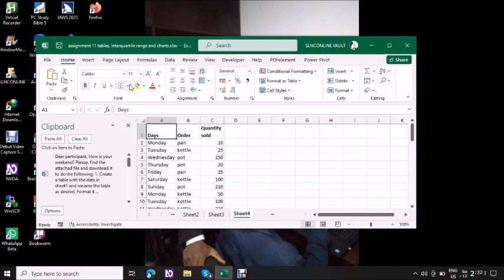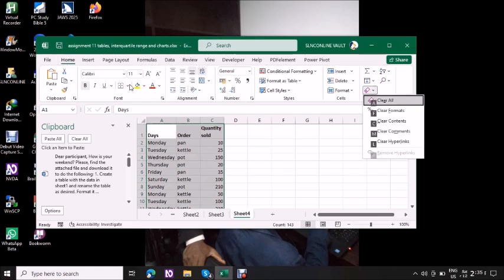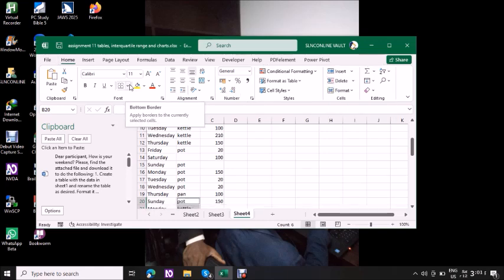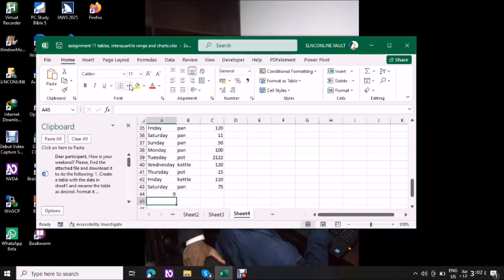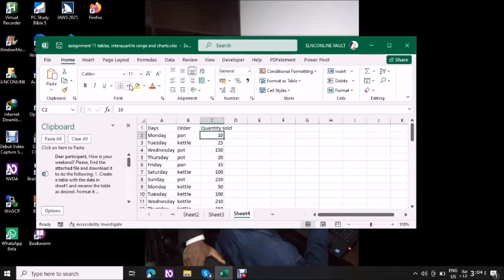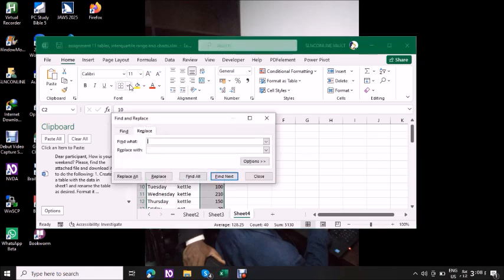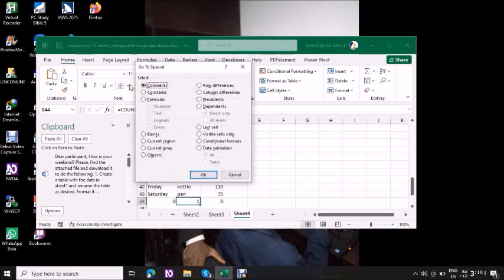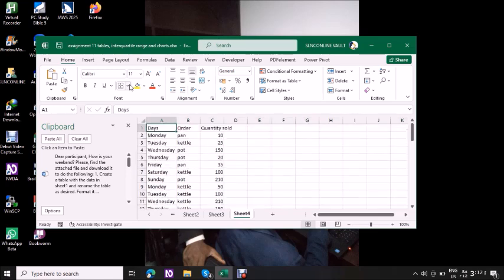DATA CLEANING BASICS WITH EXCEL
In this video, we'll cover the essential steps to clean and prepare your data for analysis, including:

- Handling missing values and duplicates
- Data formatting and normalization
- Removing errors and inconsistencies
- Using Excel functions and tools to streamline the process

Whether you're a beginner or an experienced Excel user, this video will provide you with the skills and knowledge to ensure your data is accurate, reliable, and ready for analysis.

Watch now and start cleaning your data like a pro!
Remember that the microsoft Office Excel textbook is available for you